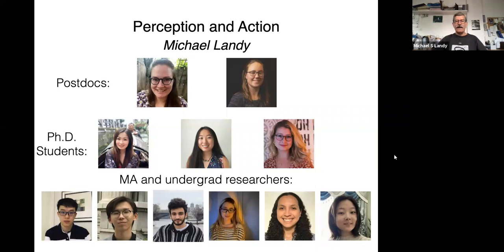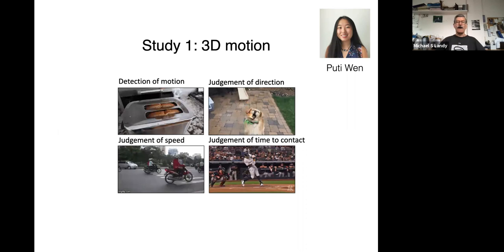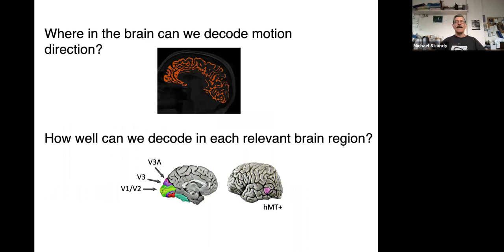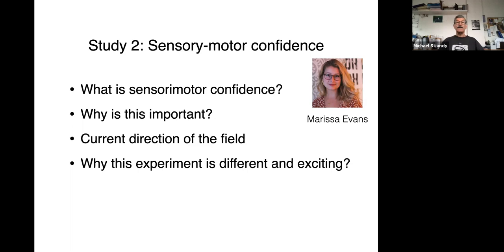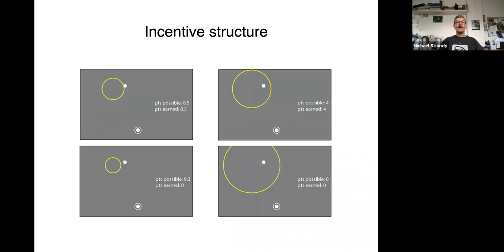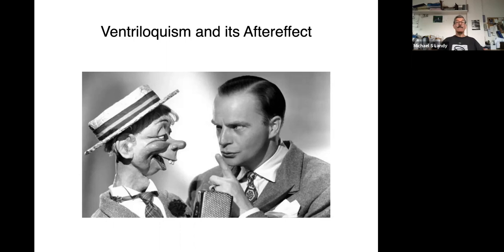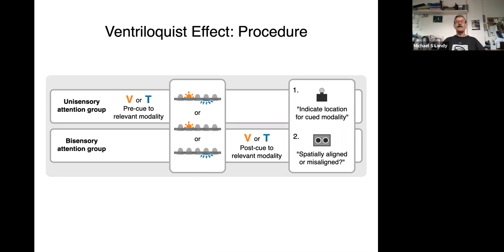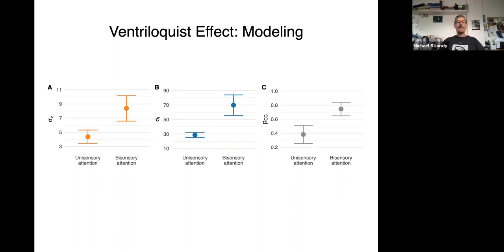LEARN ABOUT THE LABS: Mike Landy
Dr. Mike Landy
Landy Laboratory for Vision and Action